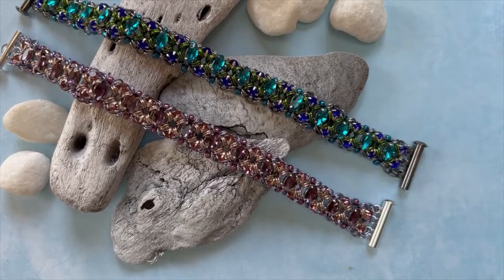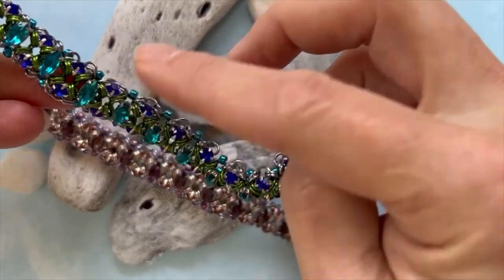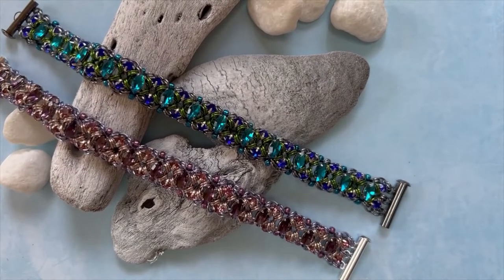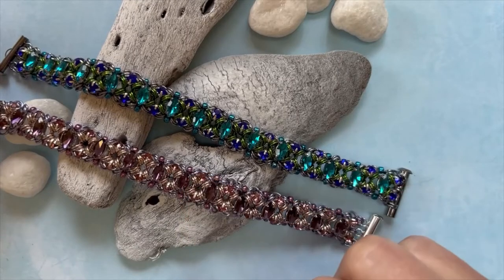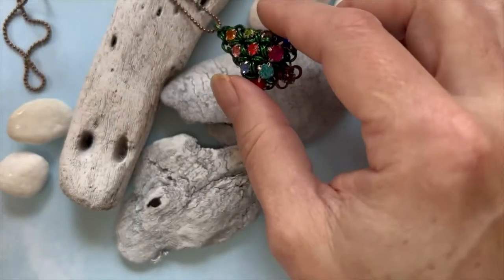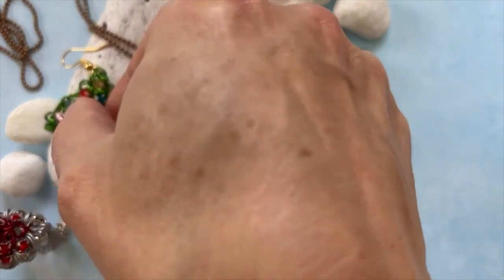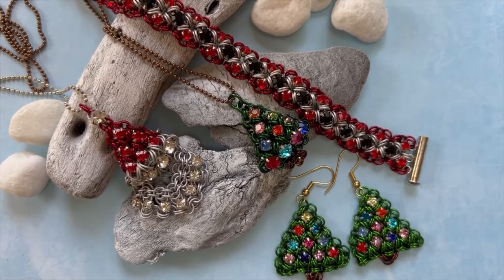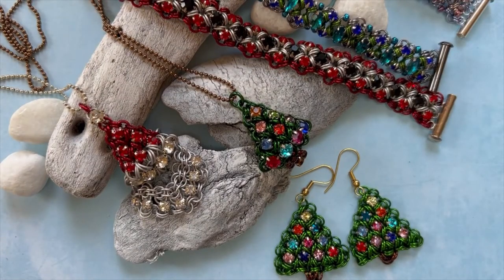Bead Me A Story July 6, 2022